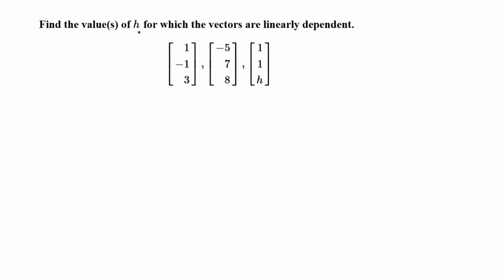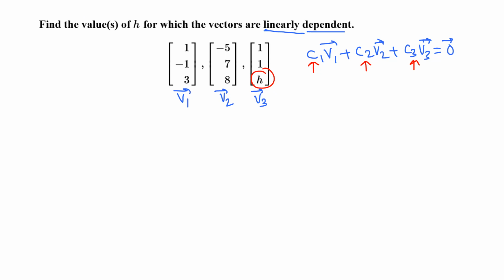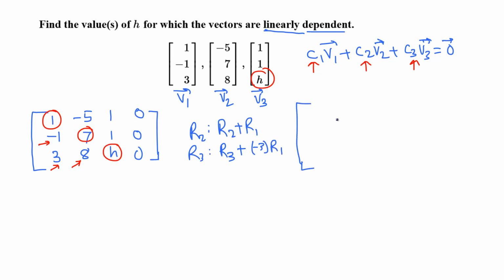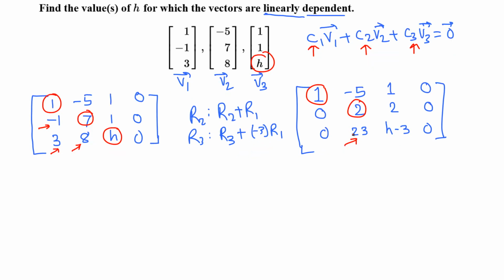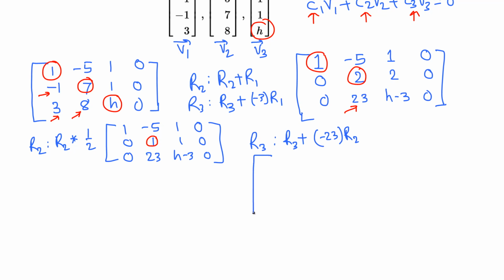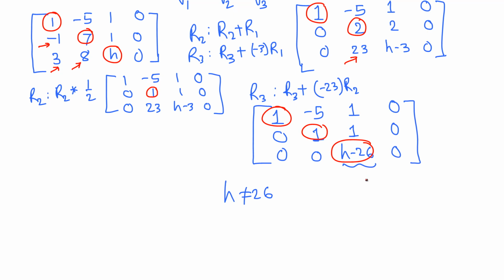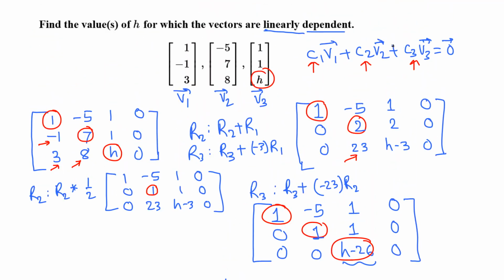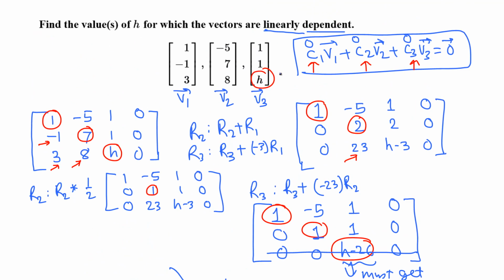Linear Algebra: find unknown h so that the given vectors are linearly dependent example 2/2